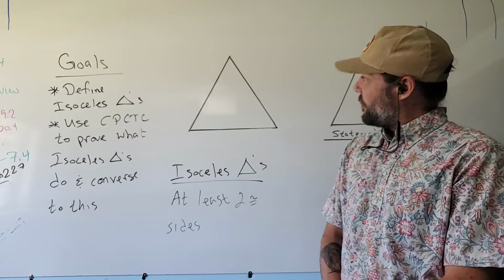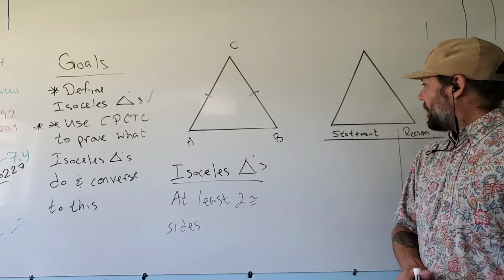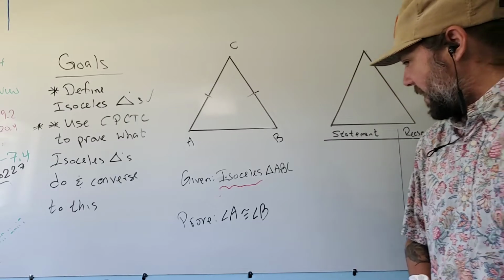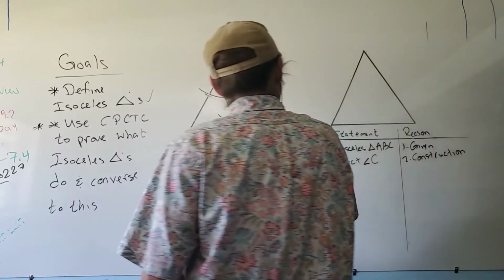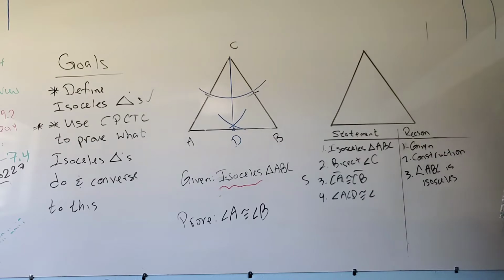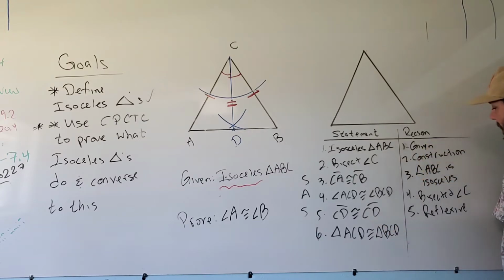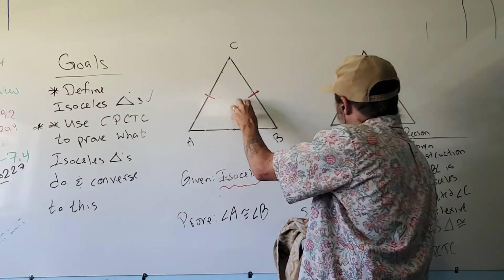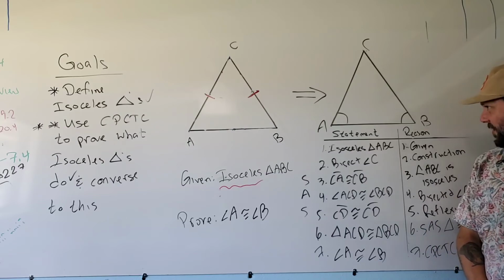Honors Integrated 1 Lesson 22.2 part 1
Defining Isosceles Triangles, Proving what they do using CPCTC.   Overview of converse of this